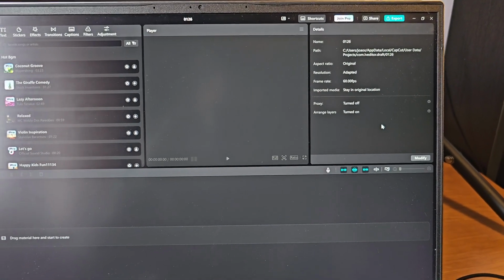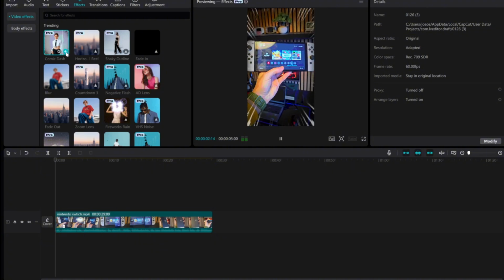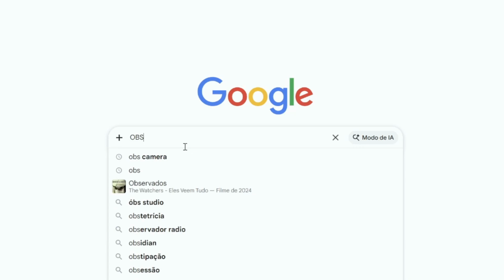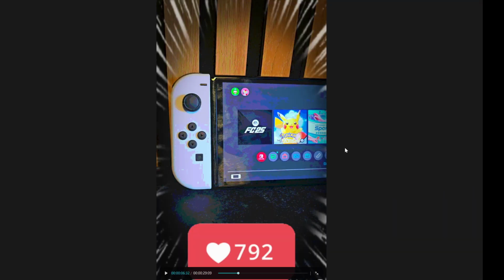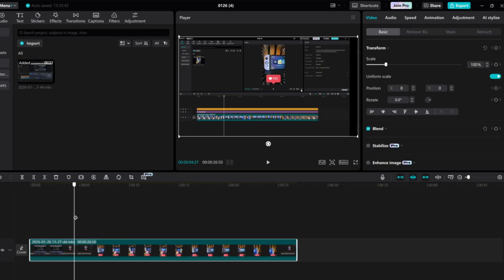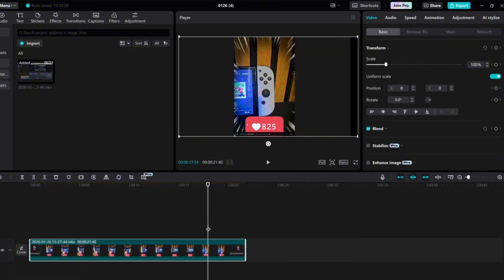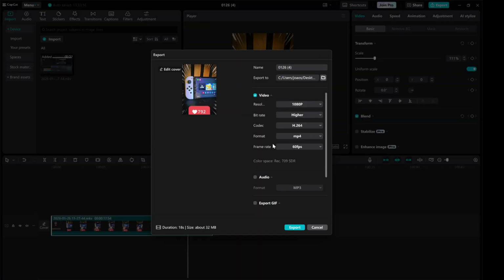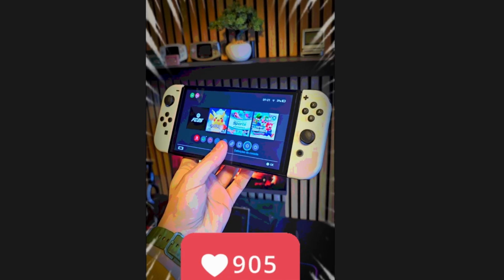How to Use CapCut Pro for FREE Forever - No Login, No Crack, No Hack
Hello guys!
In this step-by-step tutorial, learn how to Use CapCut Pro for FREE Forever - No Login, No Hack

capcut,
video editing,
capcut pro,
capcut premium,